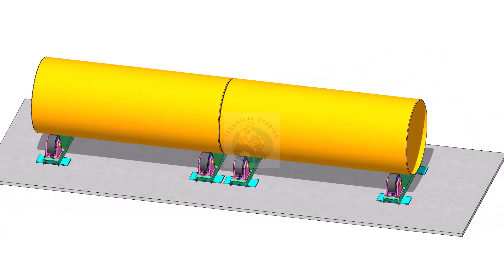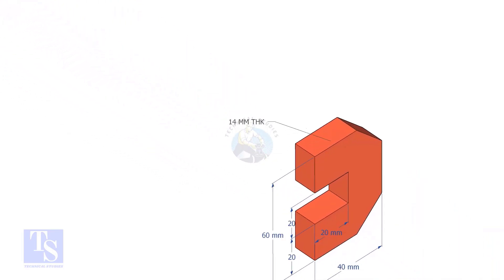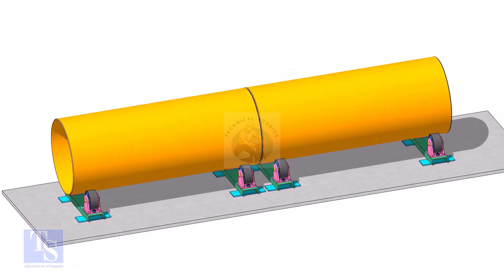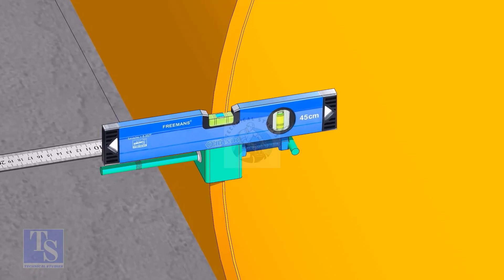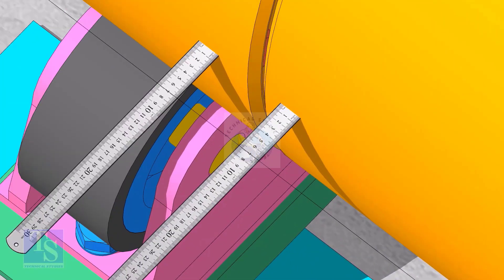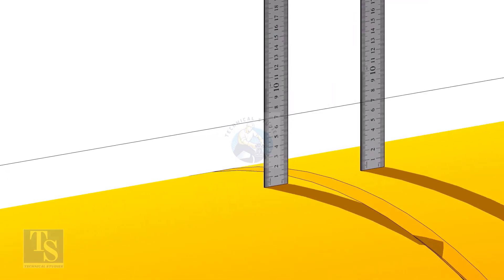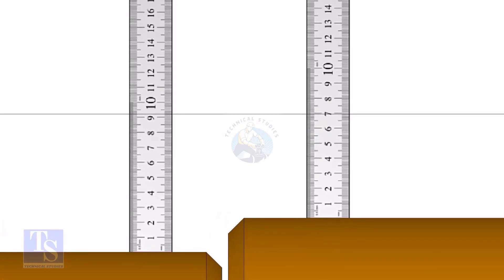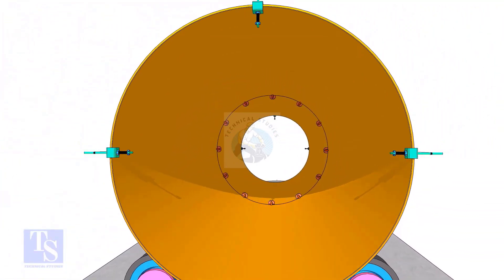Large pipe doubling tutorial for beginners. Pipe fit up tutorials. लार्ज पाइप्स कैसा डॉबलिंग करेंगे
How to fit up two large pipe together, easy, fast , step by step method for beginners.  @technicalstudies.